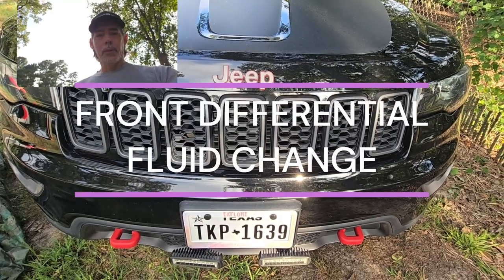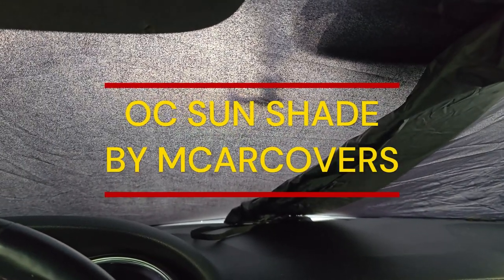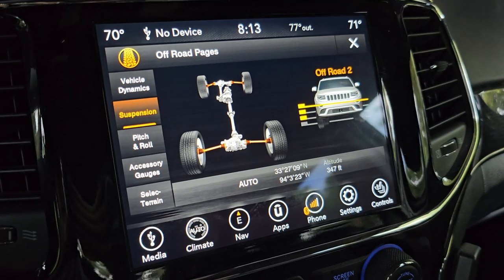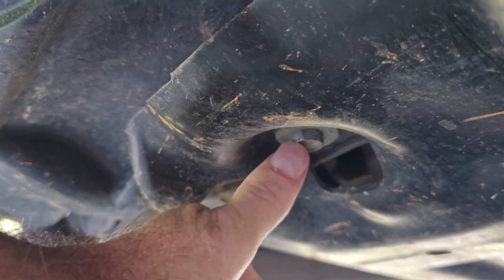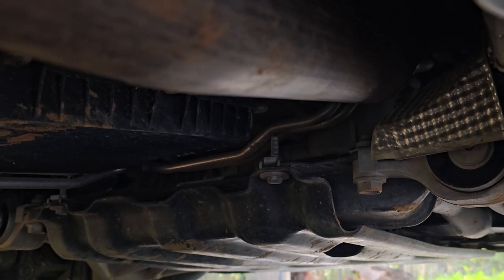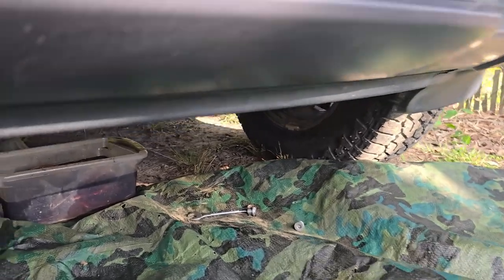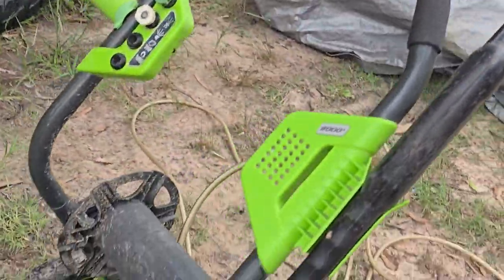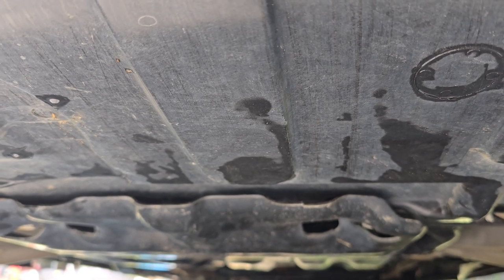GRAND CHEROKEE, FRONT DIFFERENTIAL FLUID CHANGE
If you're looking to change the front differential fluid in your  Jeep Grand Cherokee, this video will help. Learn how to do it yourself and save money!